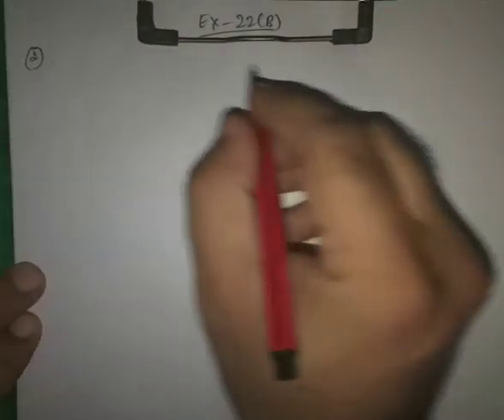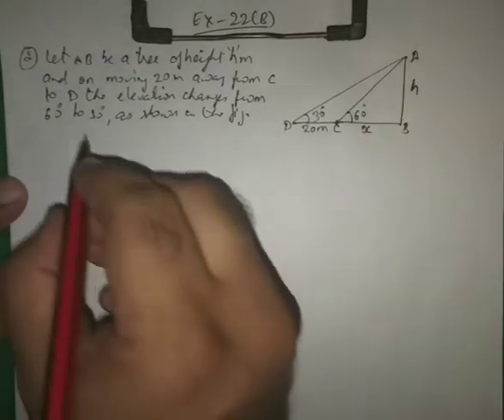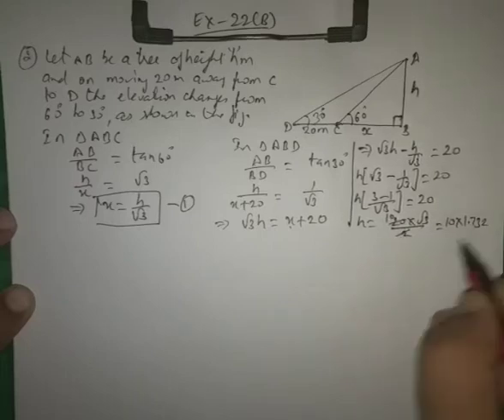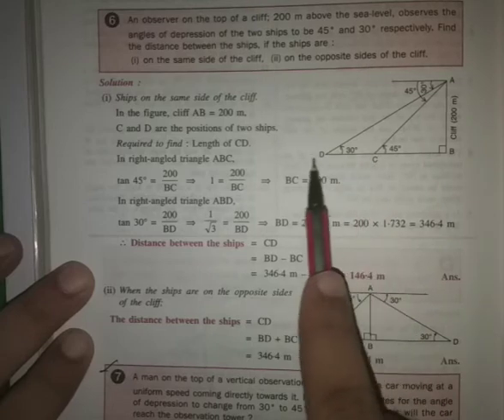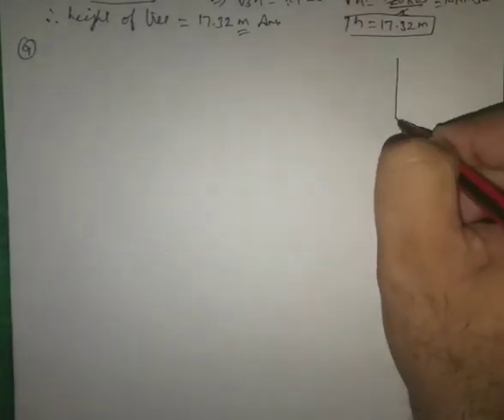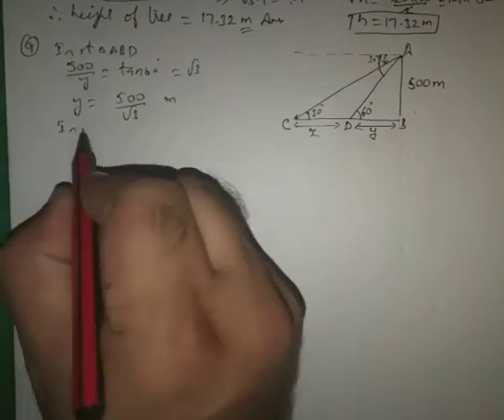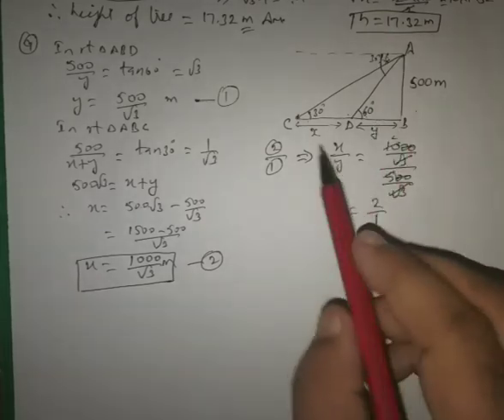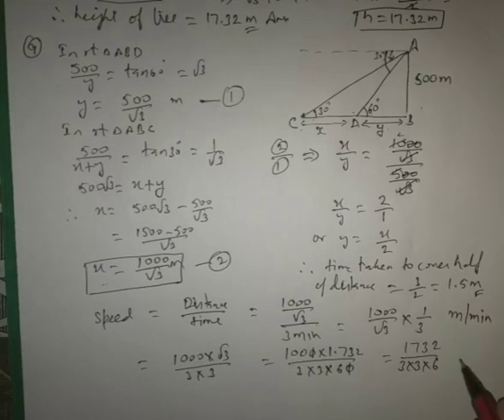Heights and distances- Ex-22B